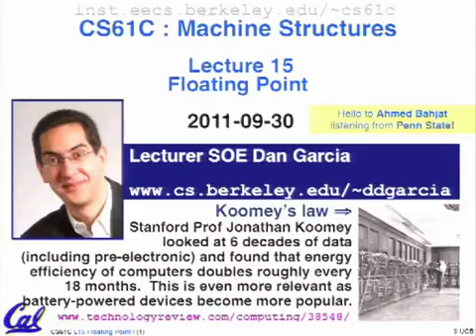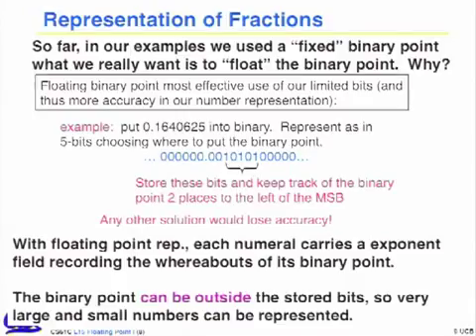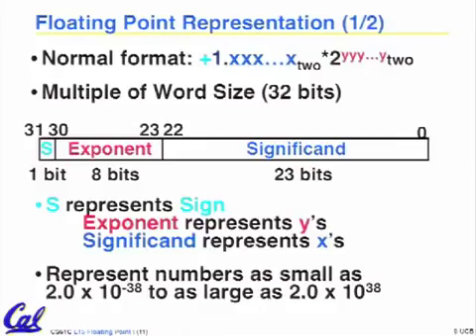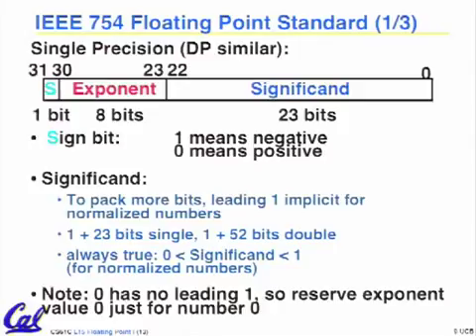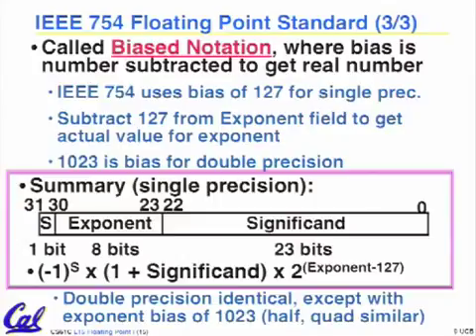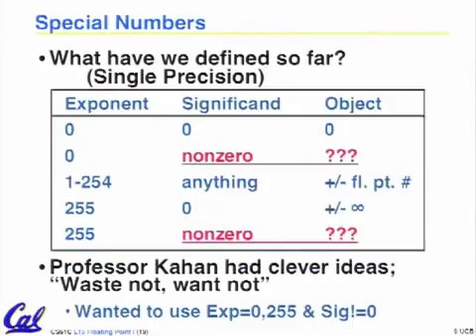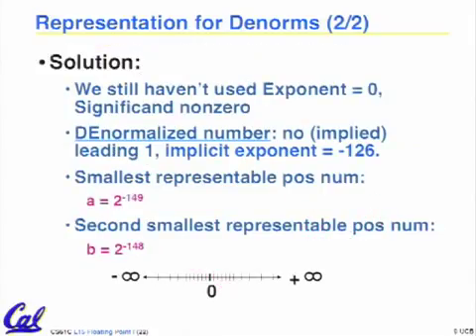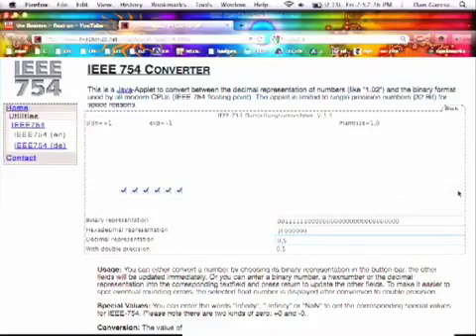Computer Science 61C Lecture 15 Floating Points ClT4B7bpau4